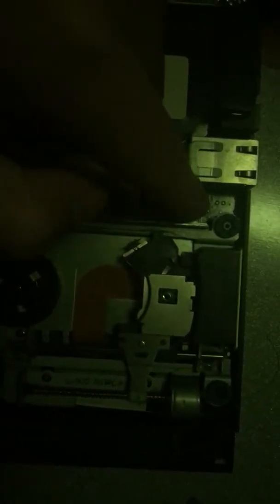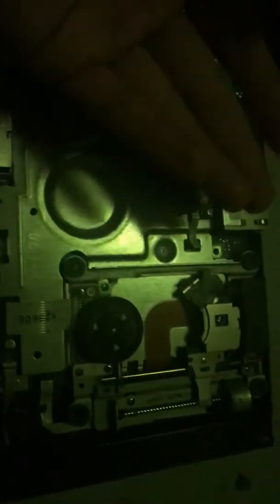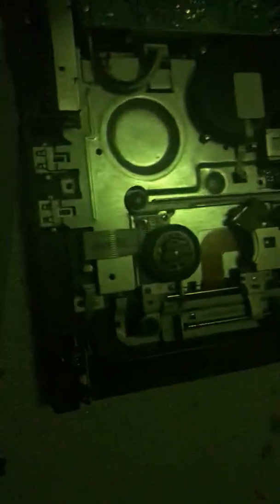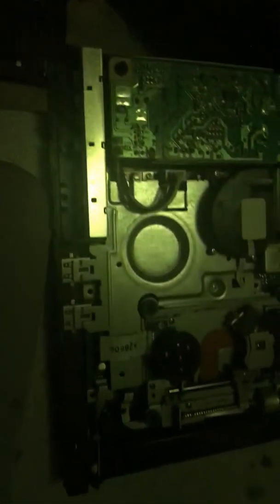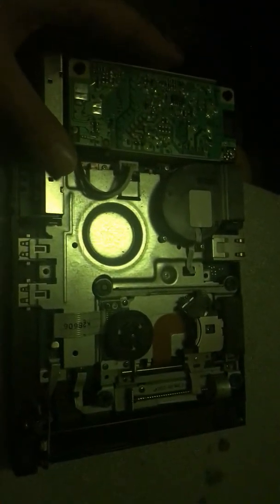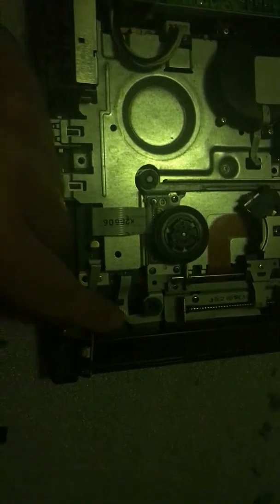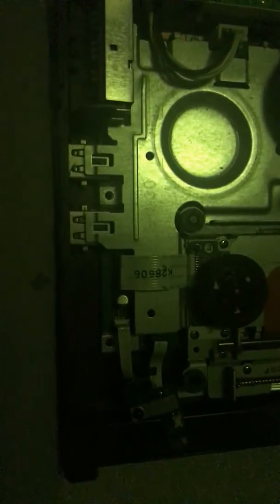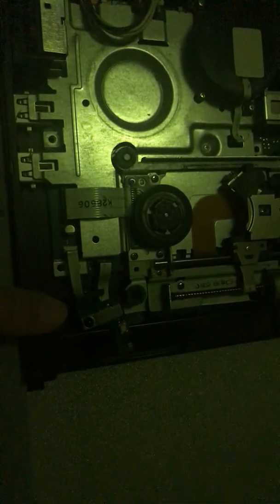Ps2 slim model SCPH 90001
Trouble with my ps2 not reading discs and I don’t know the reason why. Please let me know what to do.